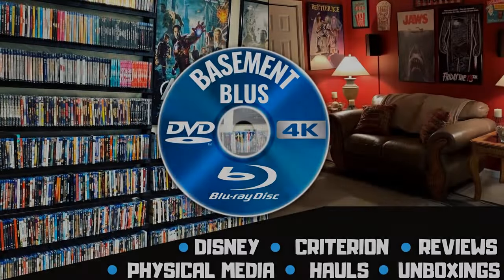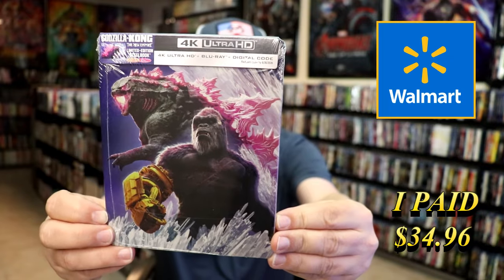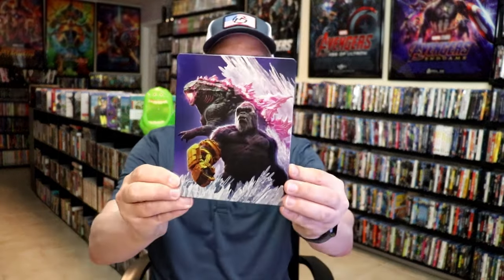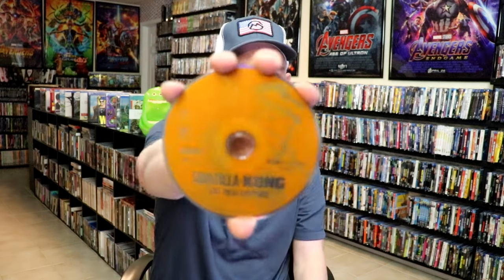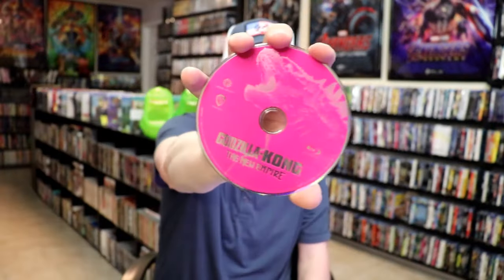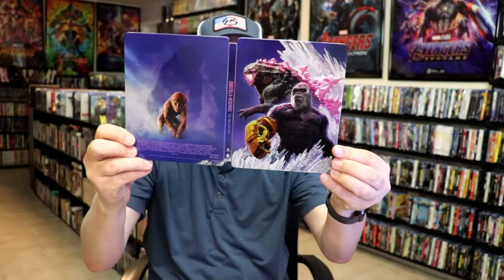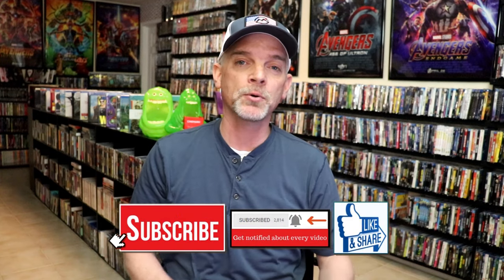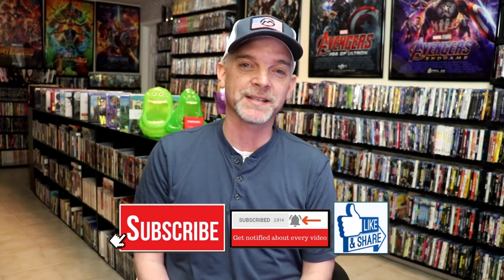Godzilla x Kong: The New Empire 4K + Blu-ray + Digital Walmart Exclusive Limited Edition Steelbook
Check out the Godzilla x Kong: The New Empire Walmart Exclusive 4K Ultra HD Blu-ray Steelbook!

► Purchase on 4K Ultra HD Blu-ray
► Purchase on Blu-ray
► Purchase the 5-Film Collector's Edition